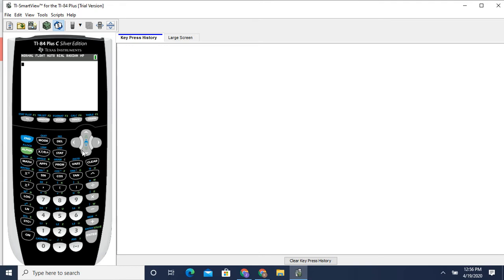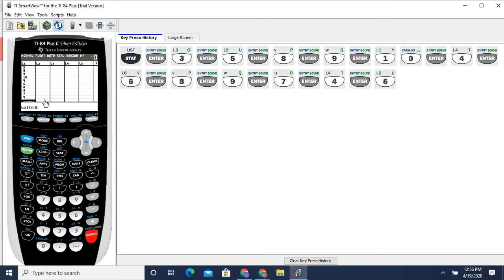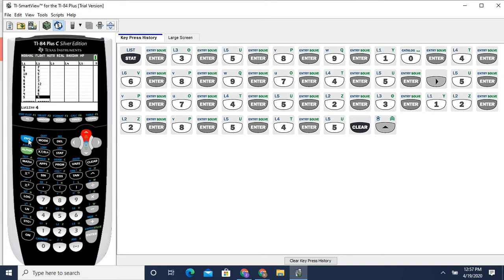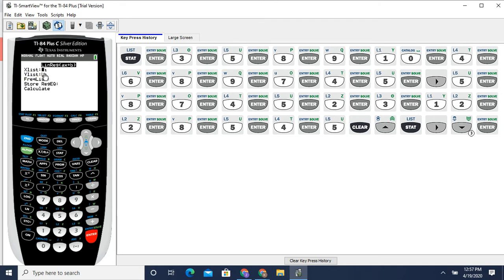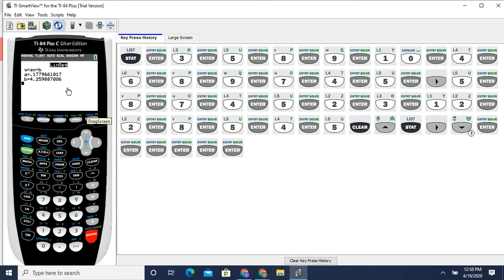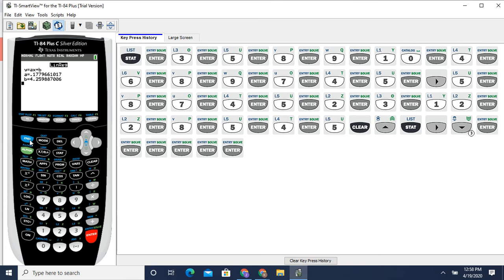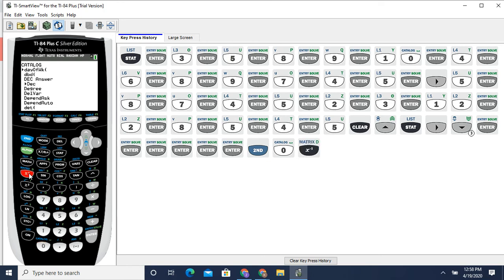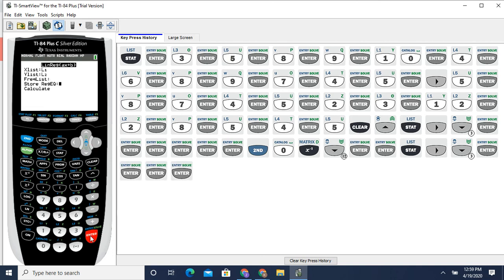Correlation Part 2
How to find correlation coefficient, coefficient of determination, and linear regression on a TI-84/83 graphing calculator.